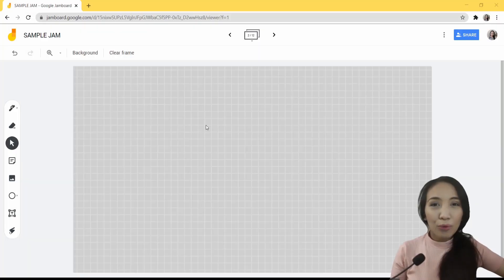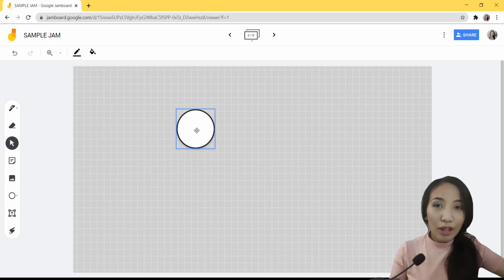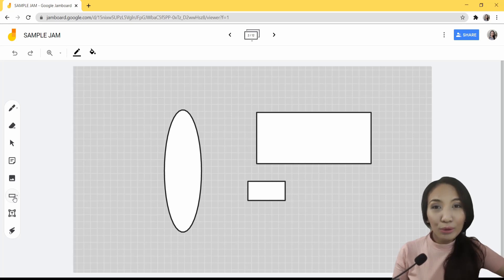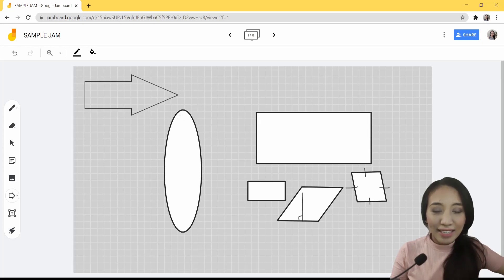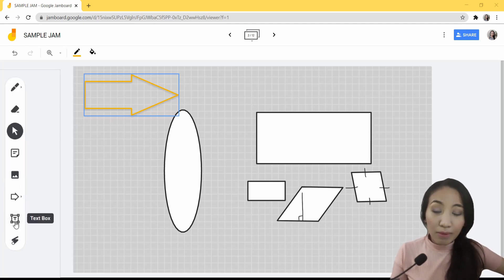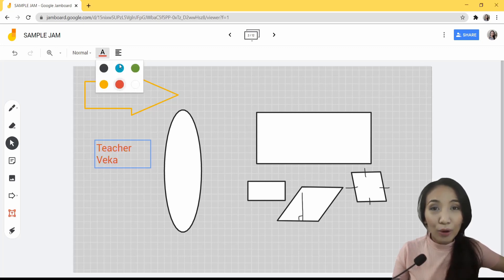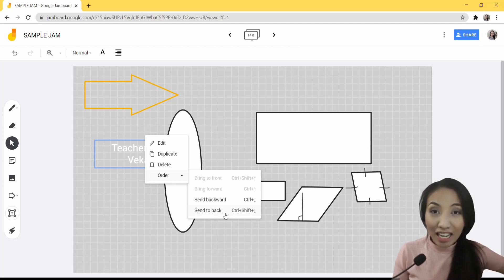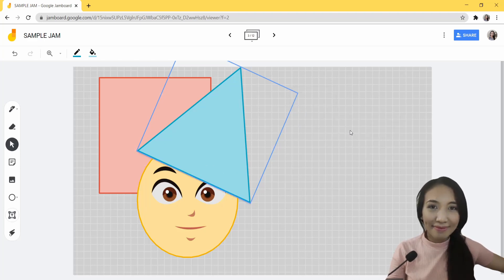JAMBOARD UPDATE August 2020 + BONUS Learning Activity IDEAS to Make Online Classes More Interactive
Google Jamboard has been updated (August 2020)! In this tutorial, I will teach you how to use Jamboard's new and out of the box tools and how to use them to make your online classes more engaging and more interactive.

▶ ▶ ▶ ▶ ▶  CHAPTERS  ◀ ◀ ◀ ◀ ◀
0:00 Intro
0:55 Jamboard Updated Tutorial
4:30 How Jamboard Order Works
5:47 8 JAMBOARD ACTIVITY IDEAS
8:30 Outro

The virtual learning activities I presented in this video are my original ideas on how to make the most out of this incredible app (watch at 5:26). I actually do these with my students and they really enjoy them.

Do the same with your students para hindi sila ma-bore at mas ma-enjoy pa nila ang online classes nila. Maligayang pagtuturo! 😊♥

▶ ▶ ▶ ▶ ▶  ABOUT ME  ◀ ◀ ◀ ◀ ◀
Hi! I am Teacher Veka, an educator and entrepreneur.

I (and my husband) have been teaching students from preschool to senior high school for years now -- from being volunteer teachers to being employees to becoming tutoring business owners.

The burning passion for teaching inside me brought me to a decision to create this YouTube channel dedicated specifically to students, teachers, and parents alike.

During this pandemic, we have shifted our tutoring services online. While many parents and students have been benefiting from and enjoying our online classes already, we do not want to keep this to ourselves only. We want to share our knowledge and own experiences to as many persons as possible through this platform, to help teachers, students, and parents surmount the challenges in education and learning.

In this channel, expect to see videos about online / remote / distance teaching and learning, and tutorials on different topics in Mathematics, Reading, and English.